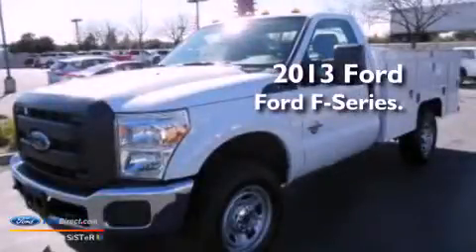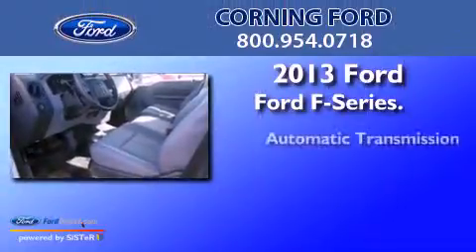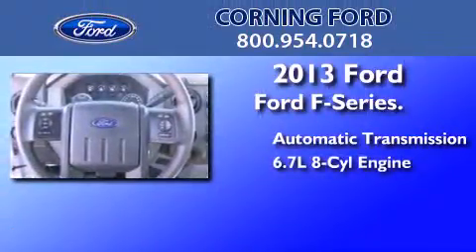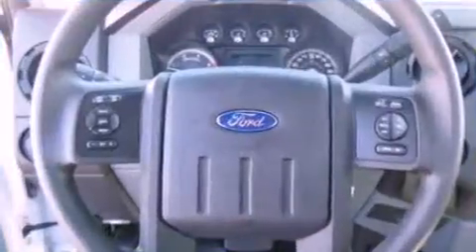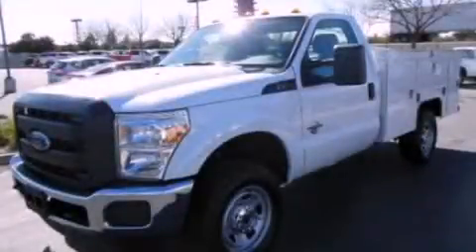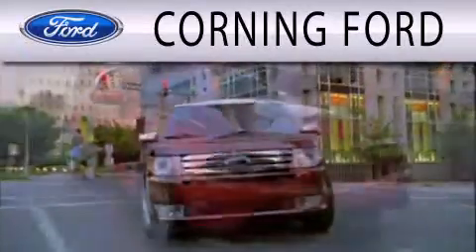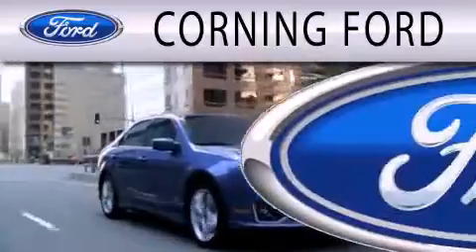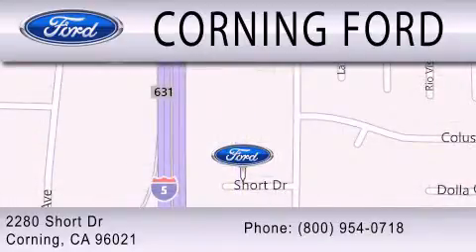2013 FORD F-350 CHASSIS Corning CA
Year : 2013
 Make : FORD
 Model : F-350 CHASSIS
 Engine : 6.7L V8 32V DDI OHV TURBO DIESEL
 Trans . : 6-SPEED AUTOMATIC
 Exterior : OXFORD WHITE
 Miles : 301
 Interior : STEEL
 Stock : 44092